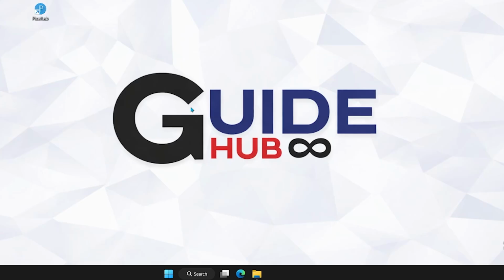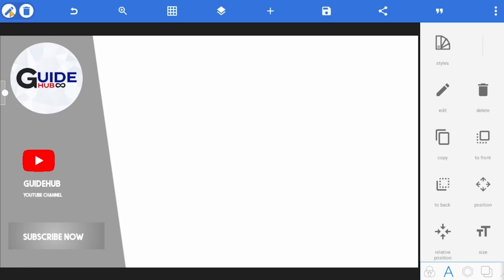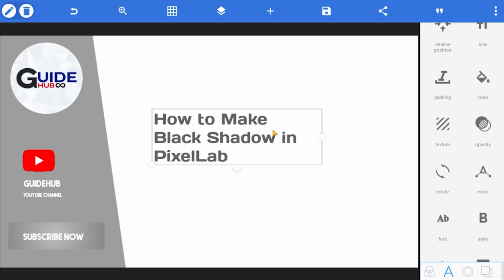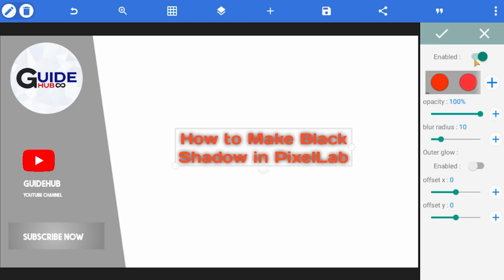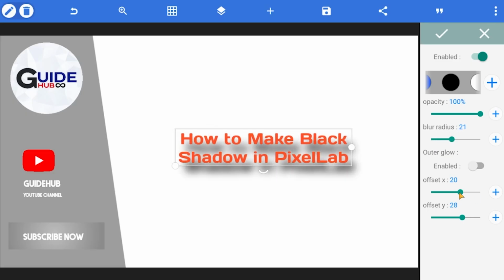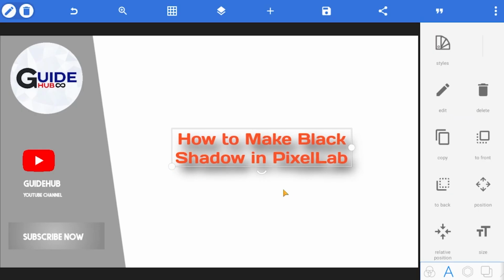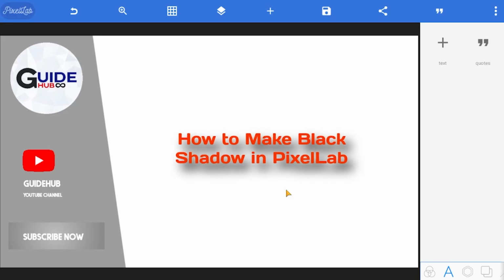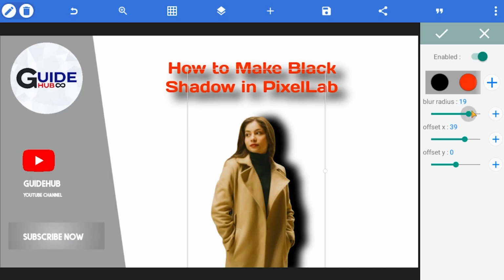How To Make Black Shadow in Pixellab (𝟮𝟬𝟮𝟲) | 100% WORKS | NO Yapping, To The Point! | FAST & EASY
(2026) Learn How To Make Black Shadow in Pixellab in this video (EASY FULL GUIDE) | Make Shadow On Black in Pixellab, for more videos like this then please leave a like.

No Copyright Vlog Music for Videos